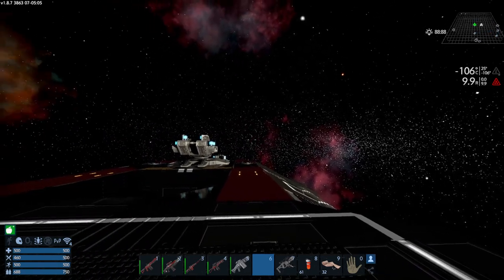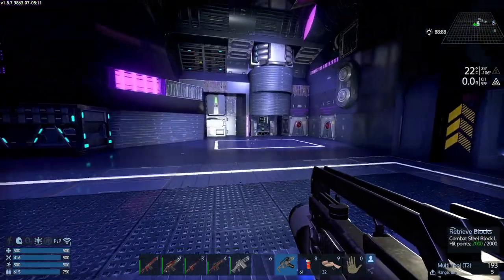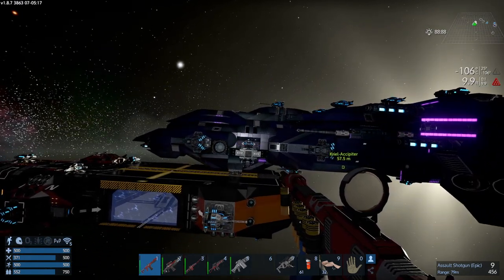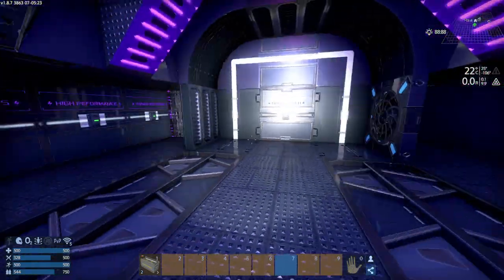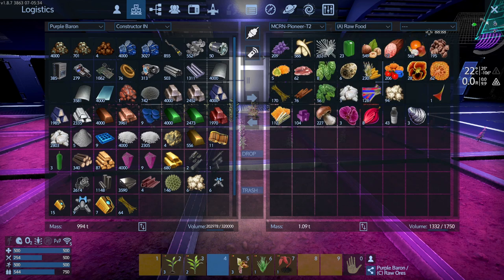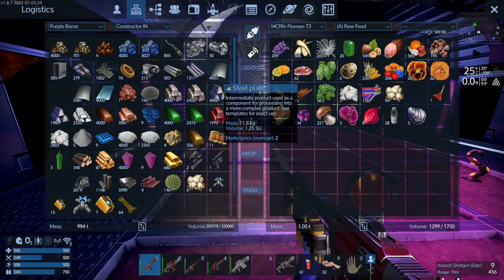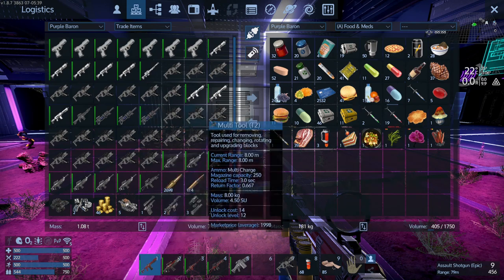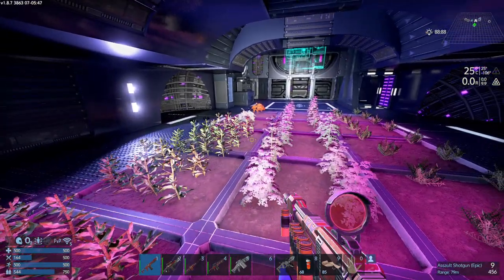Combat CV : Kriel Accipter : Empyrion Galactic Survival 1.8 : #36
This series takes a look at the new start and missions in update 1.8. We start by crashing onto a cold planet and set up home in a convoy.